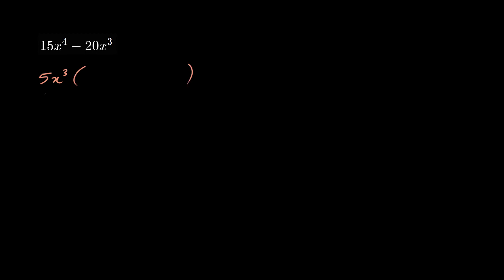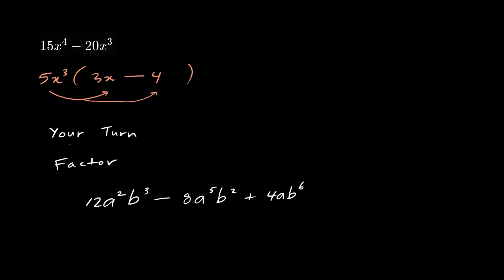BC Math 10 Factoring 15x^4 minus 20x^3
BC Math 10 Factoring